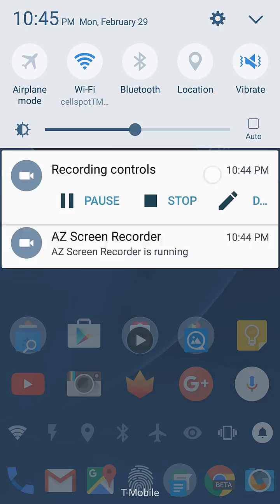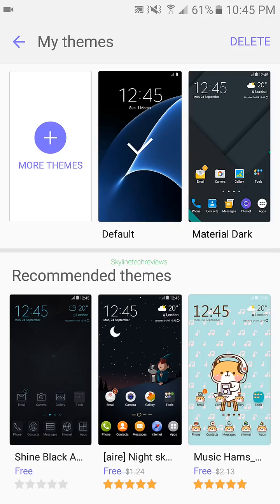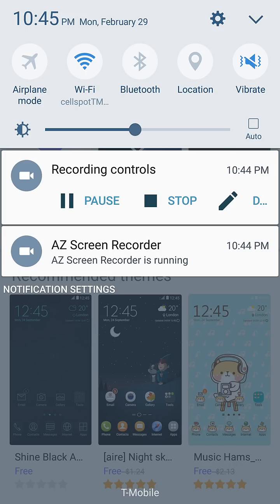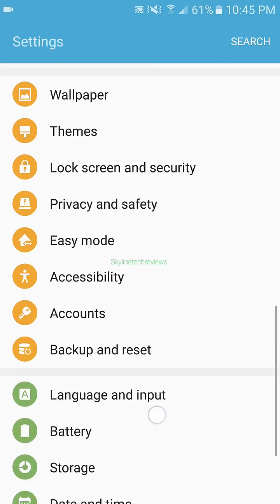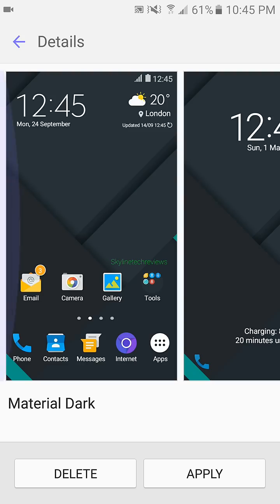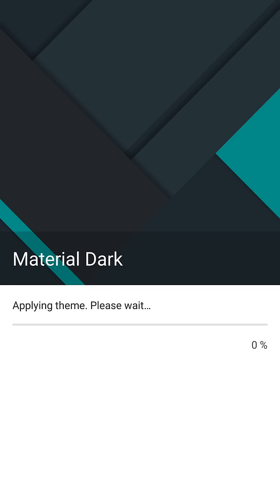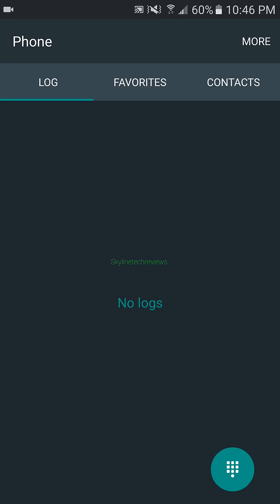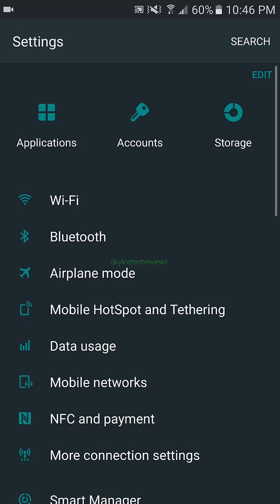How To: Theme your Samsung Galaxy S7 & S7 Edge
How to Apply themes to your Samsung Galaxy S7 and S7 edge